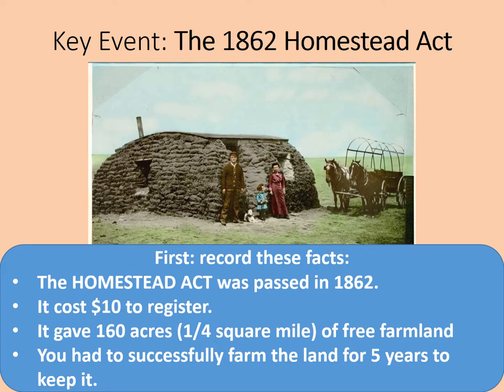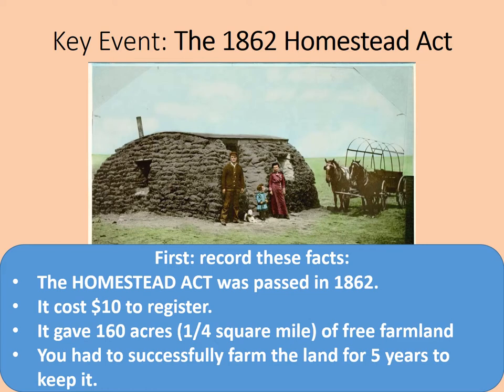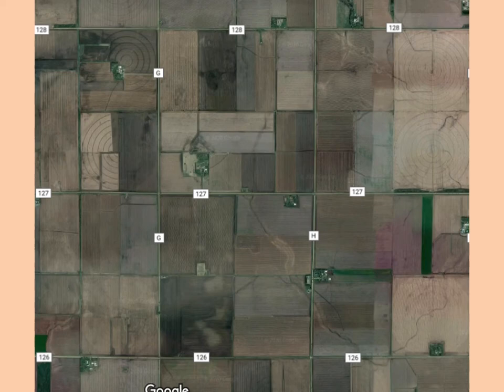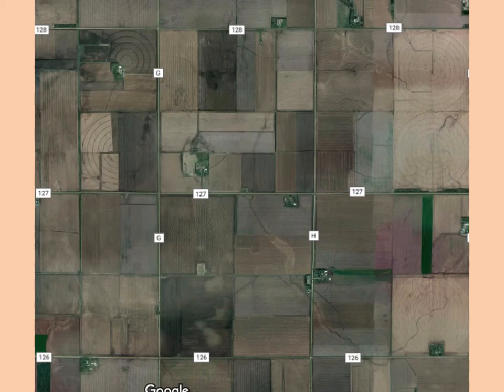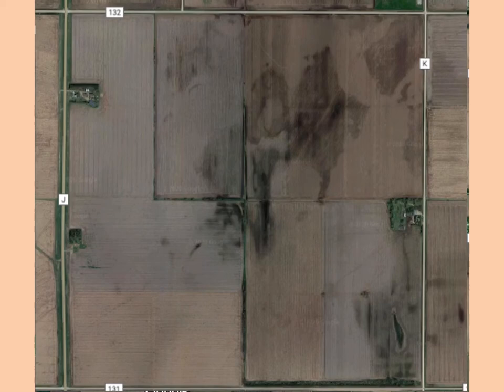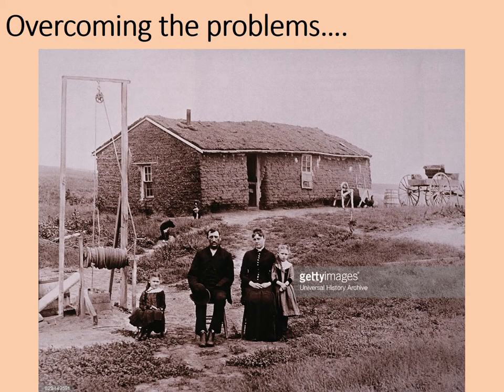GCSE History - American West: Homesteading on the Plains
This lesson looks the development of settlement on the Great Plains, beginning with the Homestead Act of 1862. It is only intended as brief introduction to this, on its own, and the last section of the video includes a more detailed revision and research task on wider influences on the settlement of the Plains. Links are included to help with this. Also includes a practice exam question/model answer.
The lesson is intended to last between 1 and 2 hours, depending on the number of tasks completed and the depth of research conducted.

This lesson is designed to compliment the Edexcel GCSE History specification The American West c.1836 to c.1895. It should also be useful to anyone studying the history of the American West.

Links:

1. Video introducing homesteaders. From Ray Mears' American West. Play from 26 minutes and 8 seconds to 33 minutes.

2. 2 pictures of sod houses: one early, one late.

3. BBC Bitesize: Information on the Homesteaders (Pages 1 and 2 most helpful)